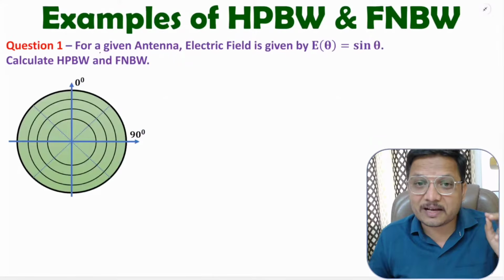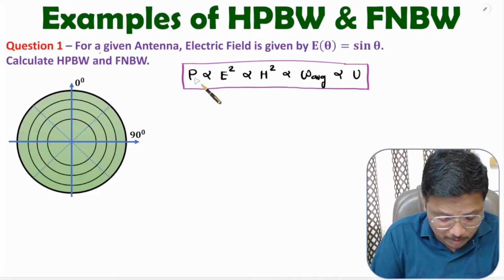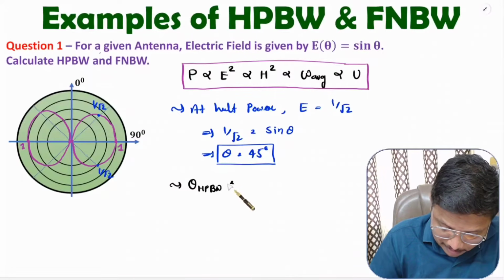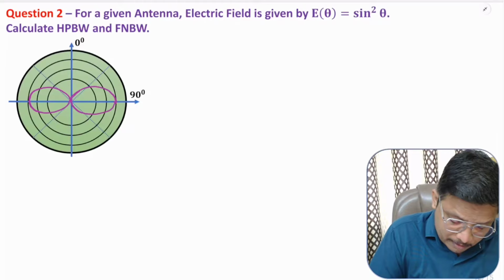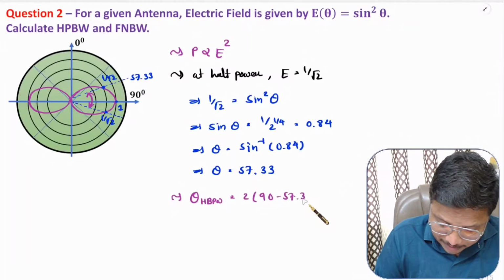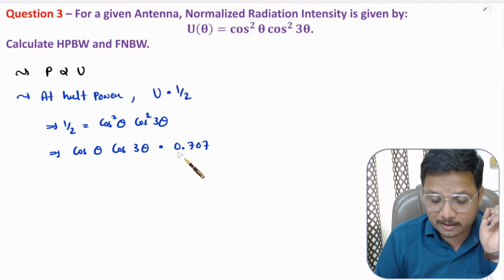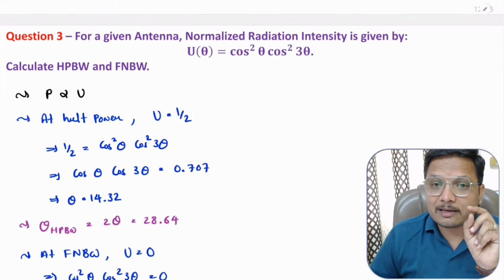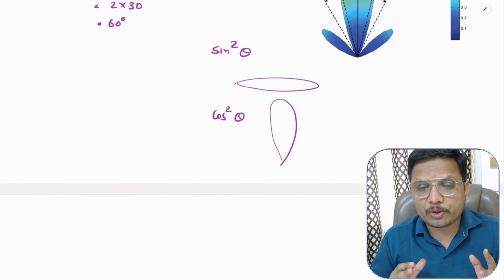Examples of HPBW and FNBW | Antenna Parameters | Engineering Funda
Examples of HPBW and FNBW is explained with the following timecodes:

0:00 – Examples of HPBW and FNBW - Antennas and Wave Propagation
0:16 – 1 Example - HPBW & FNBW from Electric Field
5:38 – 2 Example - HPBW & FNBW from Electric Field
10:06 – 3 Example - HPBW & FNBW from Radiation Intensity

The following points are covered in this video:
0. Antennas and Wave Propagation
1. Antenna Parameters
2. Examples of HPBW and FNBW
3. HPBW - Half Power Beam Width
4. FNBW - First Null Beam Width

Chapter-wise detailed Syllabus of the Antennas and Wave Propagation Course is as follows:

Radiation Pattern of Antenna, Parameters of Radiation Pattern, Antenna Radiation Density and Radiated Power, Antenna Radiation Intensity, Antenna Beam Efficiency, Beam Angle & Beam Solid Angle, Examples of HPBW and FNBW, Antenna Field Zones, Antenna Radiation Efficiency, Antenna Directivity, Examples of Antenna Directivity, Antenna Gain, Antenna Apertures, Polarization of EM waves, Friis Transmission formula, Transmission Path Loss, Examples of Friis Transmission formula, Retarded Potential, Reflection Coefficient and VSWR of Antenna, Antenna Temperature, Effective Height of Antenna, Reciprocity theorem of Antenna, Examples of Antenna Parameters.

Basics of Antenna Array, End Fire Array and Broadside Array, Two Isotropic source array, Two point array separated by half wavelength, Two point array separated by wavelength, Radiation pattern of two point antenna array, Pattern Multiplication, Pattern Multiplication of four point sources, Pattern Multiplication of eight point sources, Binomial Array, Phased Antenna Array, Smart Antenna, Dolf Tchebyshev array, Designing of Dolf Tchebyshev array, Examples of Antenna Array.

Microstrip Antenna, Designing of Microstrip Antenna, Example of Microstrip Antenna, Feeding Methods of Microstrip Antenna, PIFA Antenna, Babinet's Principle, Slot Antenna.

Horn Antenna and it's radiation, Reflector Antenna, Feeding methods of reflector antenna, Aperture efficiency of reflector antenna, Problems on reflector antenna, Lens antenna and working principle of lens antenna, Comparison of reflector antenna & Lens antenna.

Antenna Impedance Matching, Radiation pattern measurement, Gain measurement, Source of error in gain measurement, Impedance measurement, Phase measurement, Polarization measurement, Anechoic chamber.

Radio wave propagation, Ground wave propagation, Sky wave propagation, Space wave propagation, Critical frequency, Maximum Usable frequency, Virtual height and Actual Height, Skip distance, Examples of Sky Wave Propagation, Examples of Space Wave Propagation.

Engineering Funda channel is all about Engineering and Technology. Here this video is a part of Antennas and Wave Propagation.